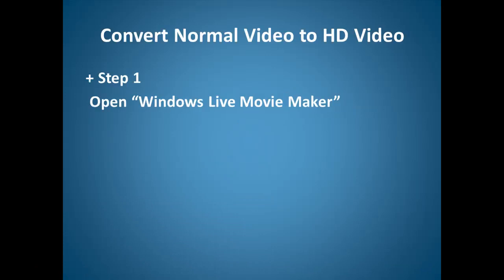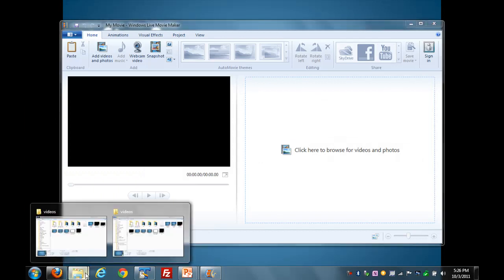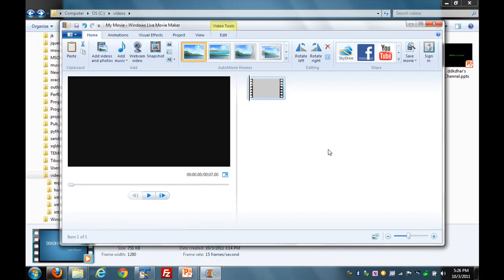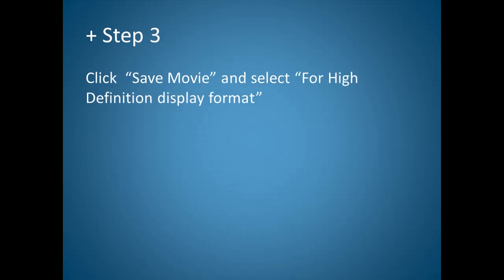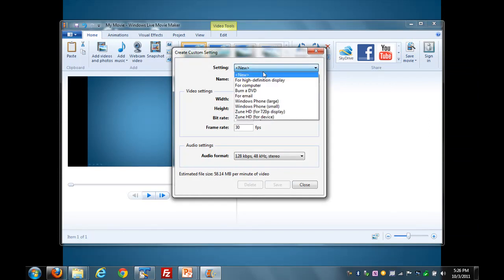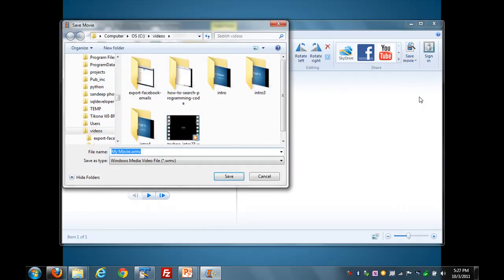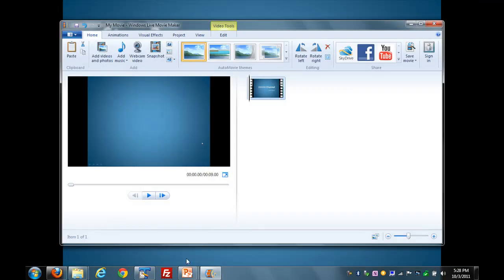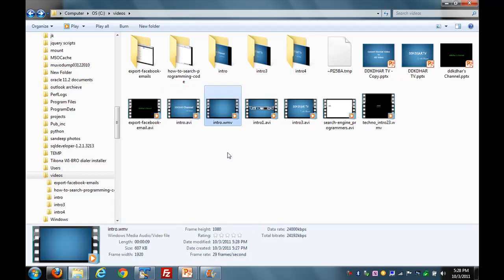How to convert normal video files to HD video ( High definition) in simple 3 steps